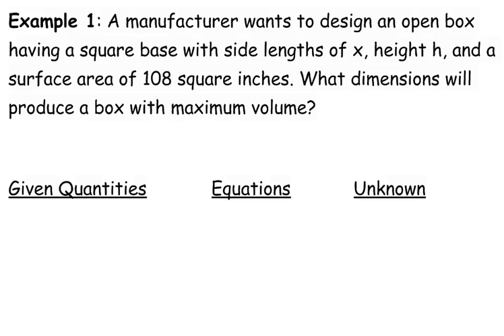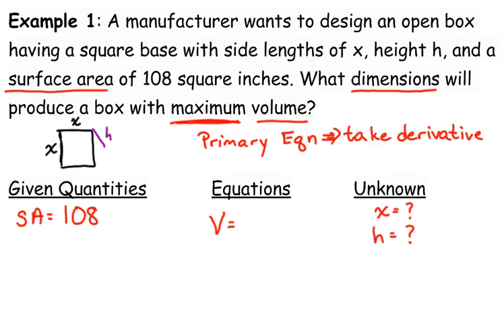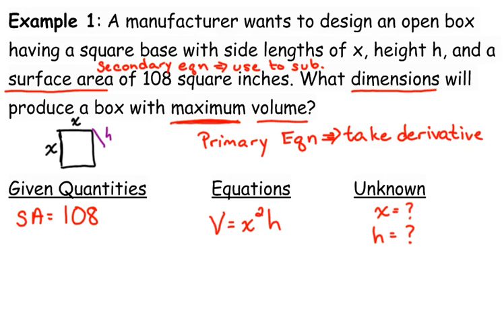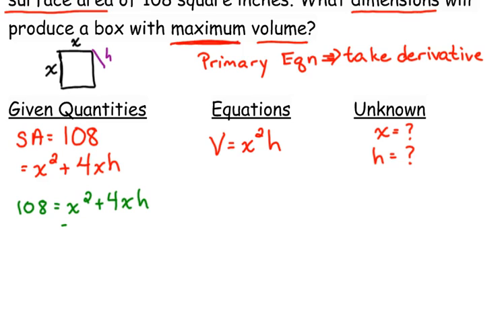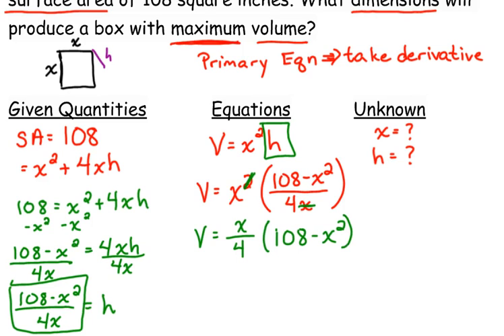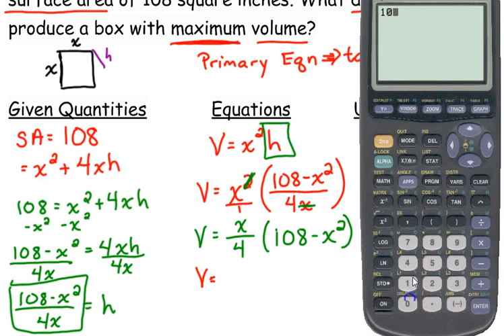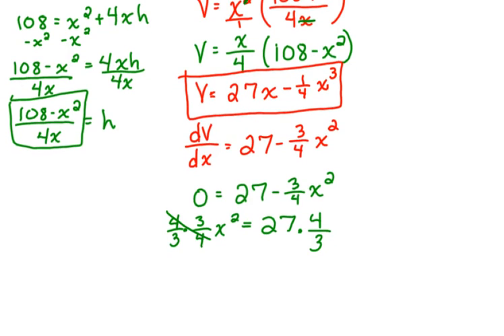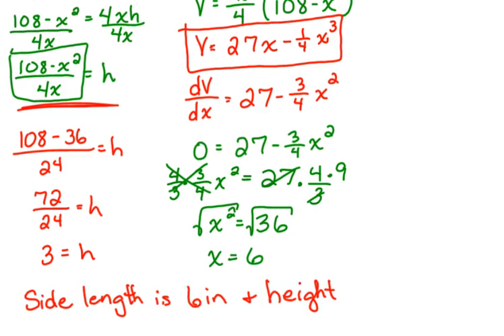Day 76 Lesson~Optimization Problem #1